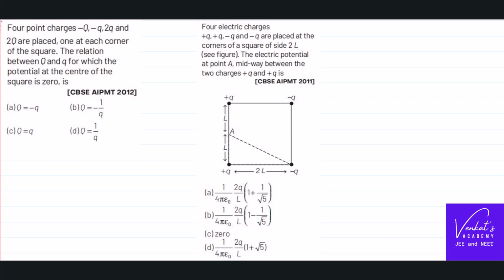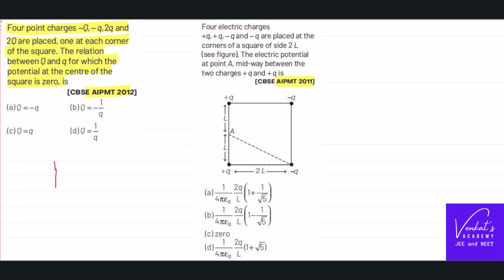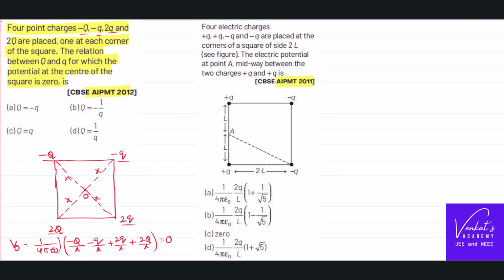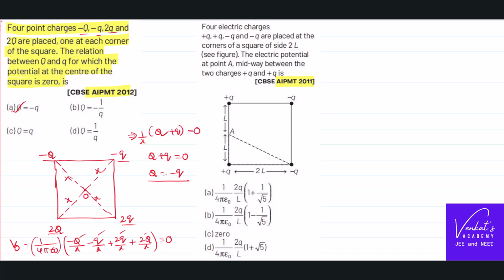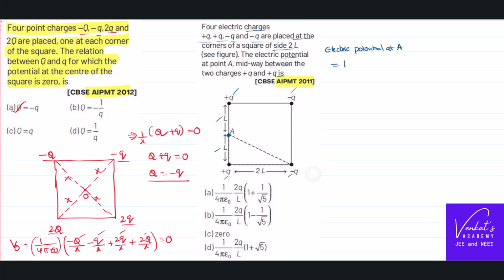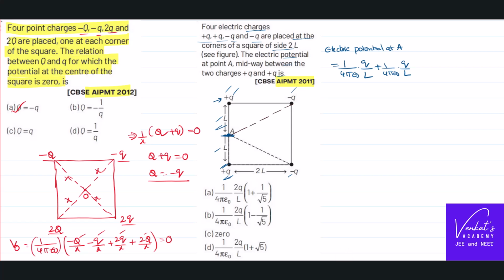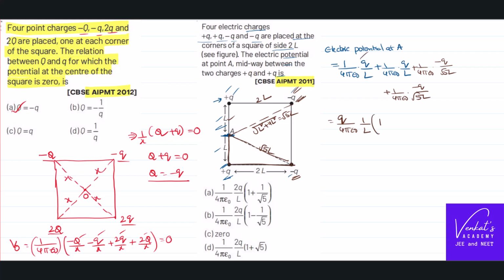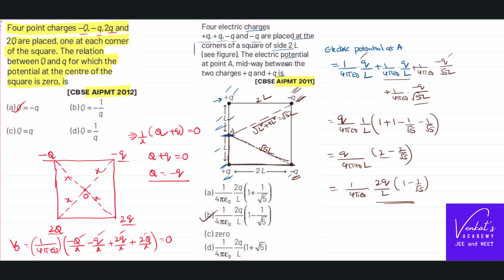AIPMT 2011 Physics Question Finding Electric Potnetial at center of a Sqare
This is a AIPMT 2011 Physics Question from electric potential and  Finding Electric Potnetial at center of a Sqare is done here in this video.

0:00 Given probelm one in AIPMT 2012 is...
0:50 When potnetial at center is zero...
2:!5 AIPMT 2011 Problem is...
3:10 electric potential at mid point of side of square is...
4:20 Answer for the problem is..